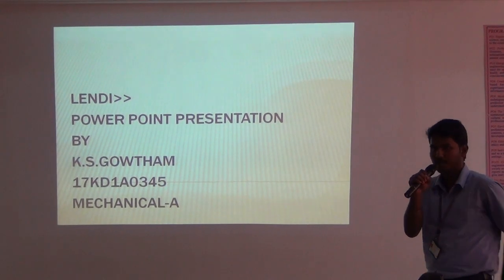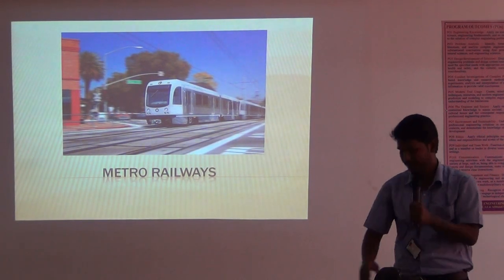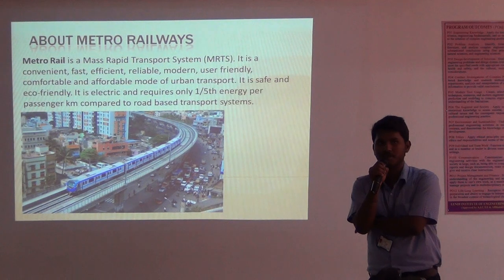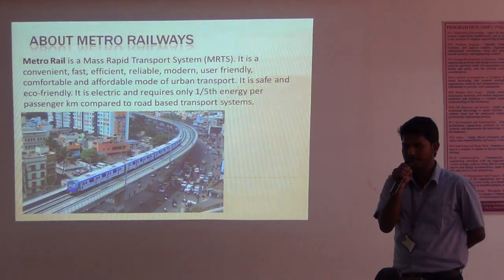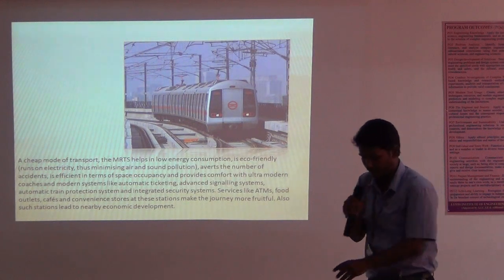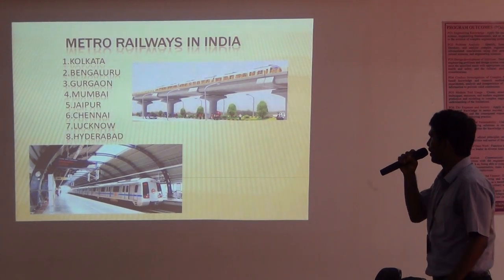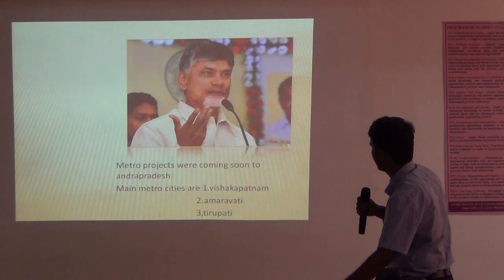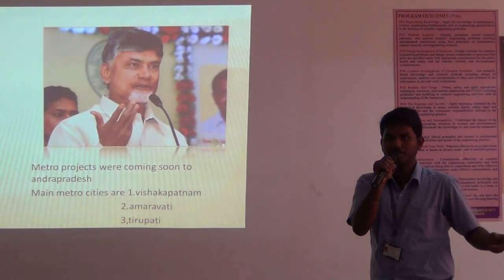I Mech A 2017 18 Gowtham's Presentation on Metro Rail @ ELCS LAB LENDI